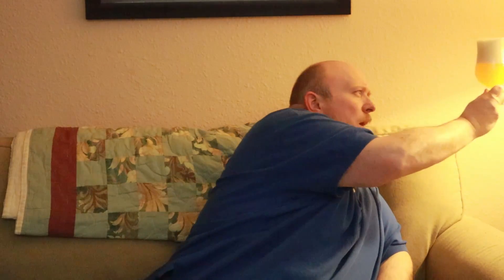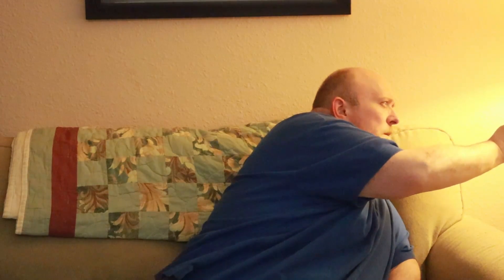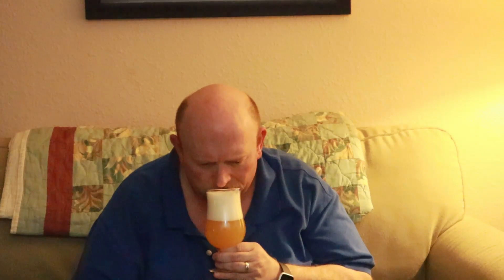Short Throw Equilibrium Spillmatic Triple IPA PintCan - Cool can, does the beer measure up?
Solo review this time gang. i'll make an effort to include the ladies as frequently as their schedules allow. Today's selection is a collaborationbeer from @eqbrewing and @shortthrowbrewing, a tripleipa in a pintcan by the name of spillmatic. Fantastic label design on this one, cheers!